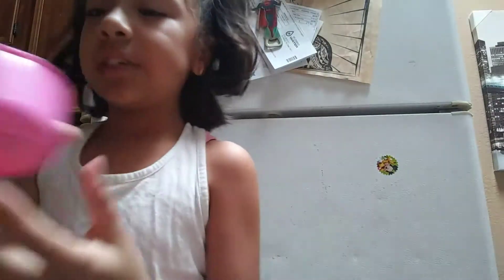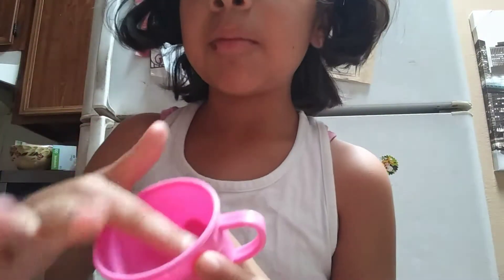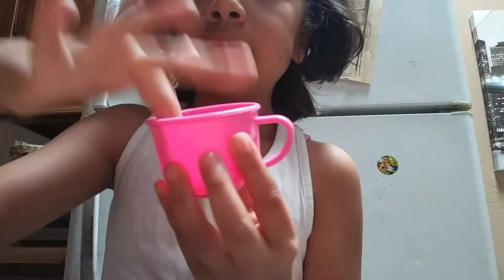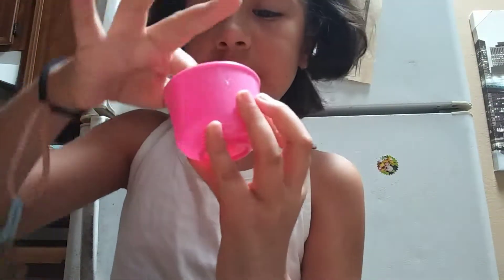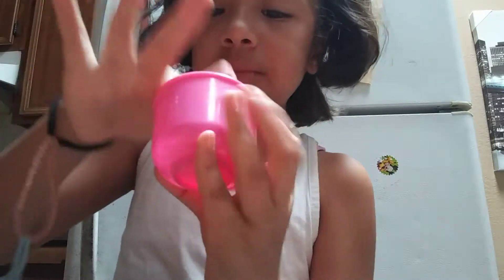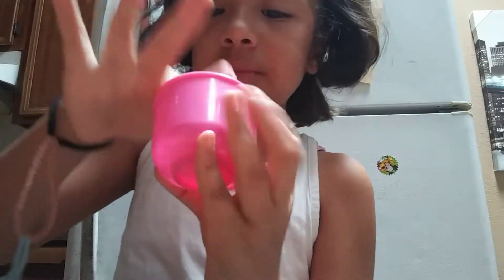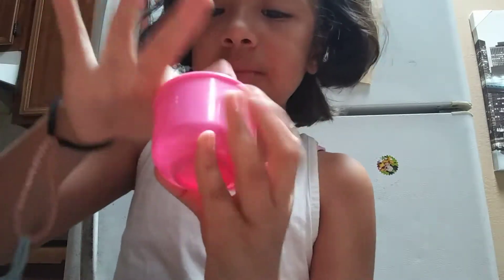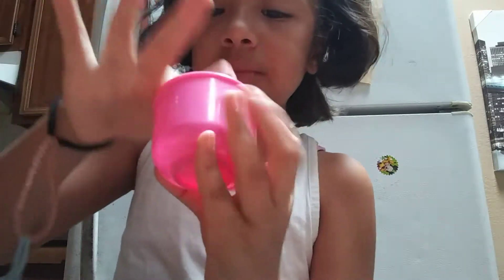Two ingredient slime